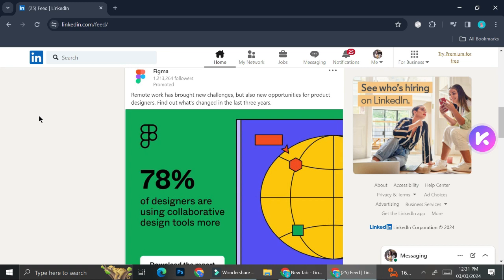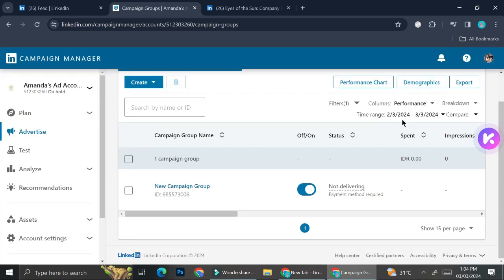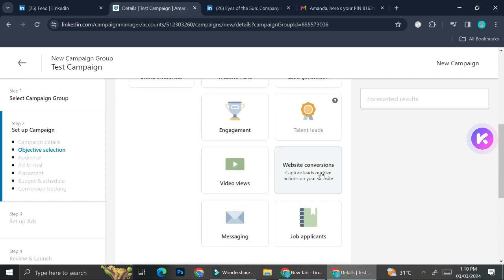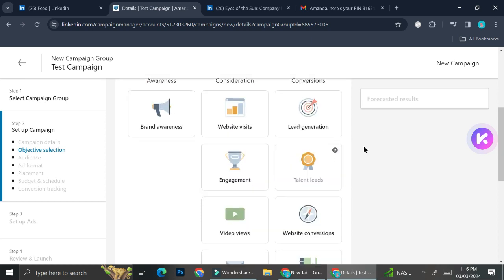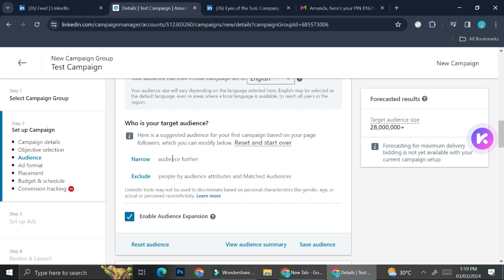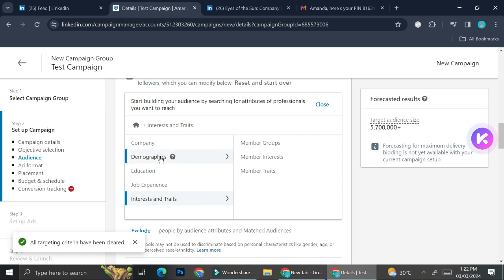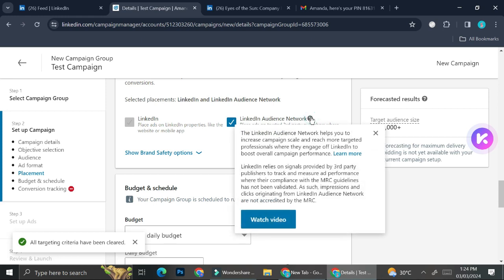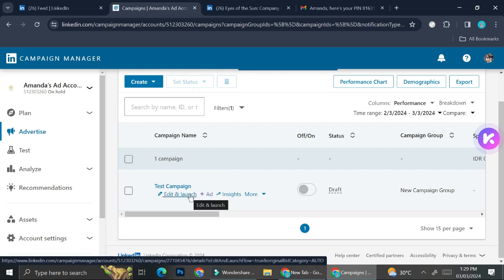LinkedIn Ads Tutorial for Beginners | How to Run Ads on LinkedIn (Full Guide 2025)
LinkedIn Ads Tutorial for Beginners
If you are looking for a video about How to Run Ads on LinkedIn, here it is!